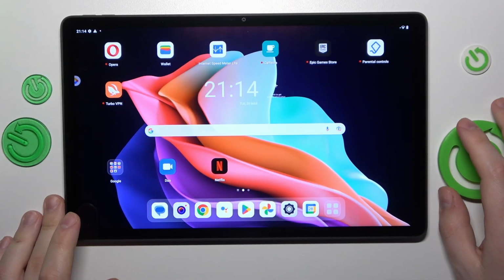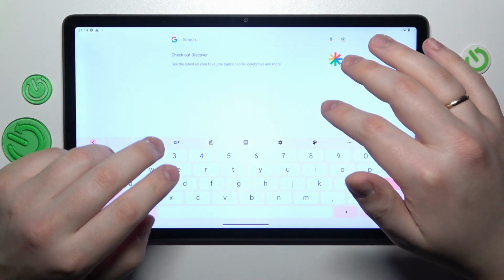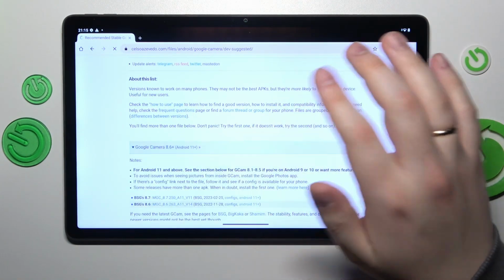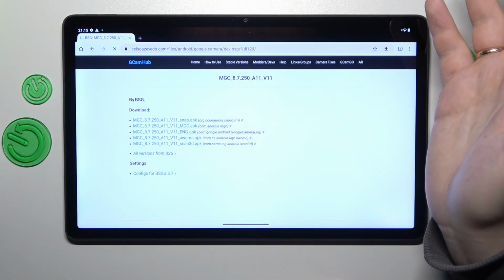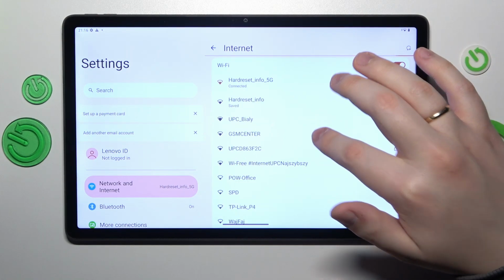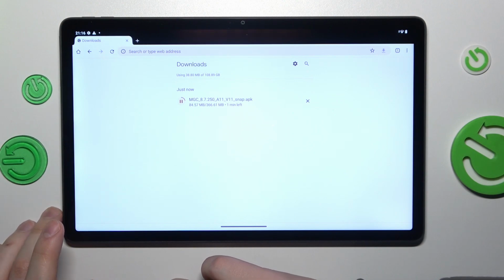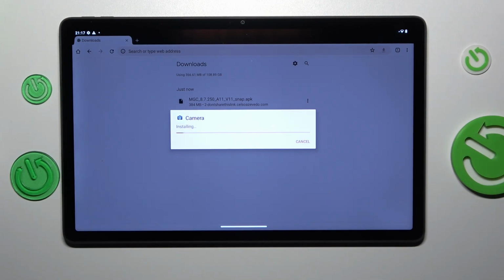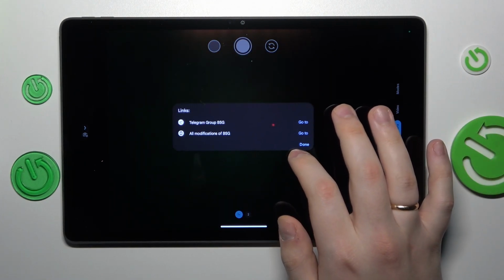How to Download GCam from Browser in Lenovo Tab P11 Gen 2 - Install GCam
Wanna increase Camera Quality for Free in Lenovo Tab P11 Gen 2 via GCam App? If the answer sounds yes, then look up1 Our expert will super quickly show you how to install GCam from the browser on this tablet. All you need to do is look up and repeat the steps from above on your Lenovo, very carefully. So, don't wait, get a better camera today!

How to Download GCam from Browser in Lenovo Tab P11 Gen 2? How to Install GCam from Browser in Lenovo Tab P11 Gen 2? How to Increase Camera Quality for Free in Lenovo Tab P11 Gen 2?